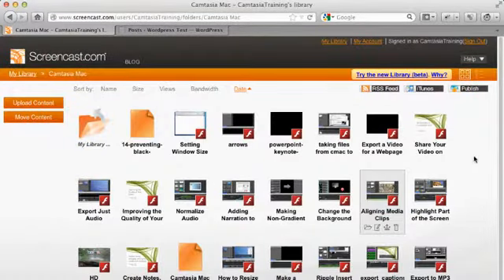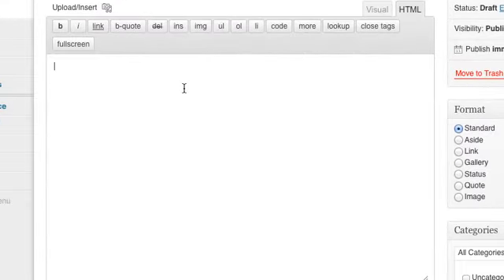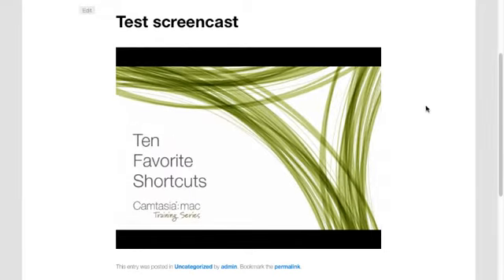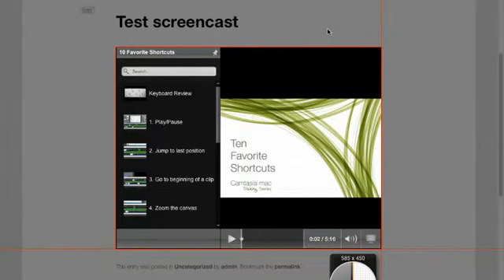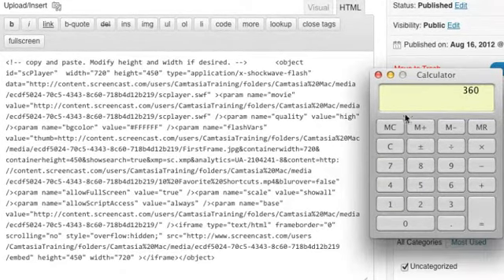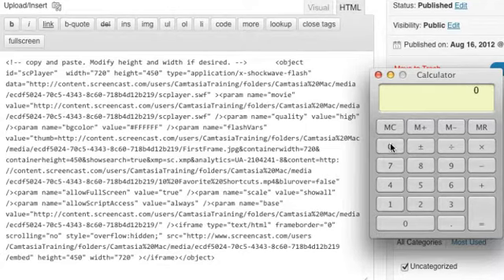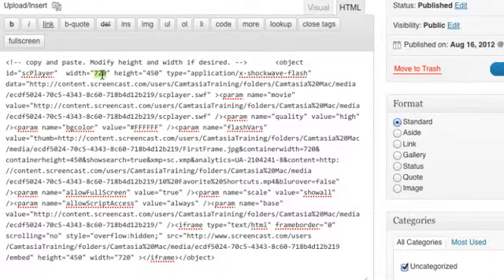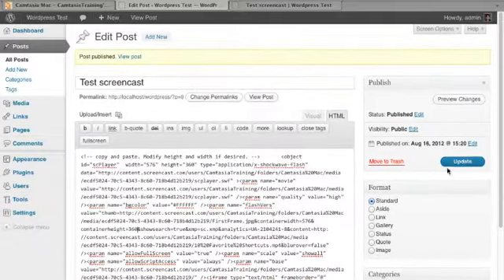Embed Screencast.com videos in WordPress